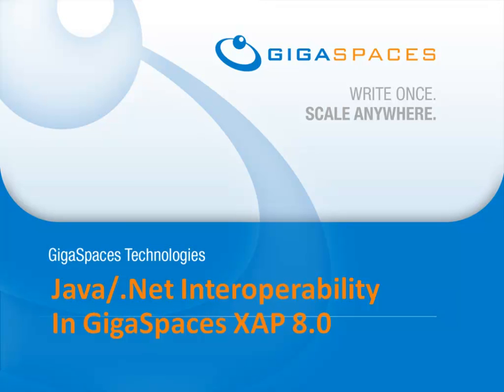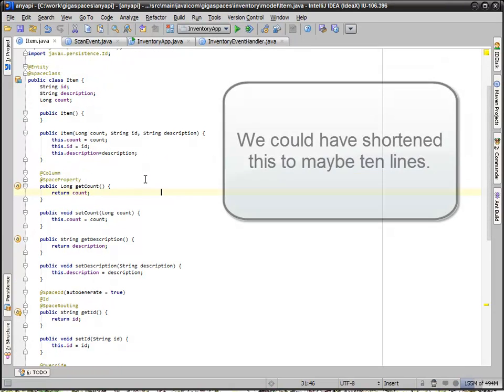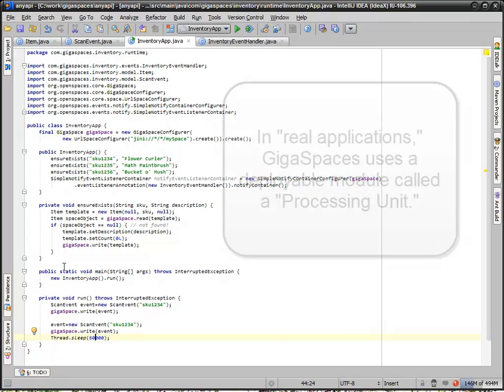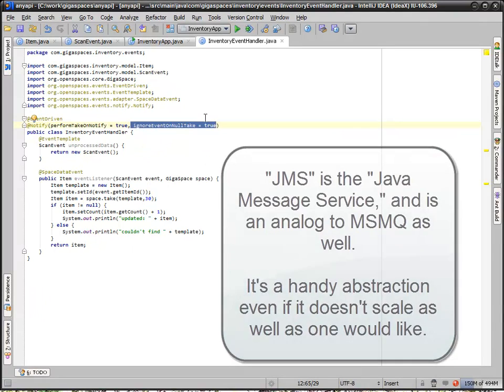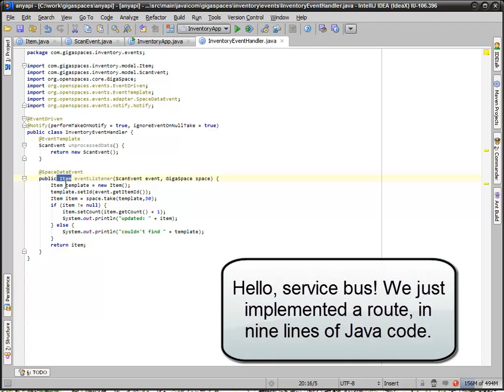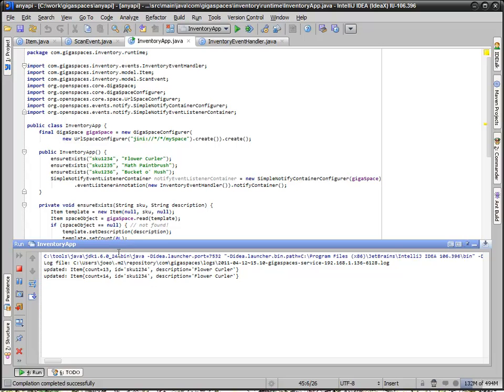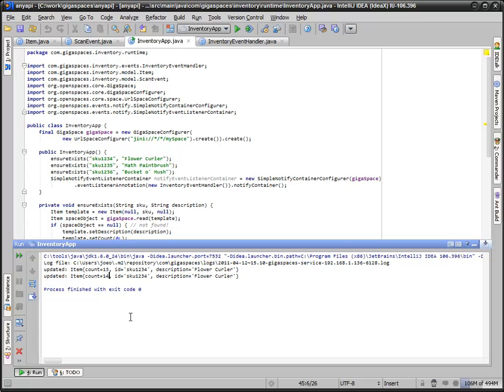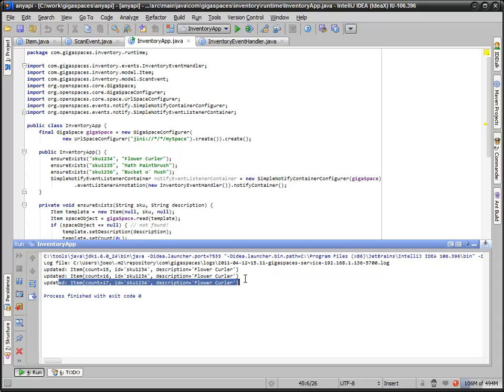Java and .Net Interoperability, a Simple Example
This screencast shows a Java event listener consuming events produced from both Java and .Net - with the .Net code being written in C# and compiled and run via Mono.